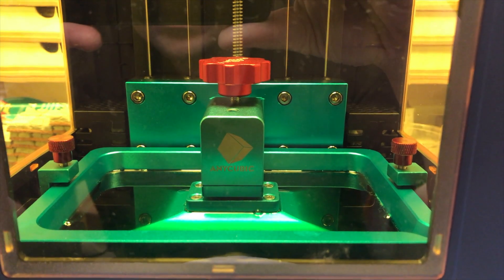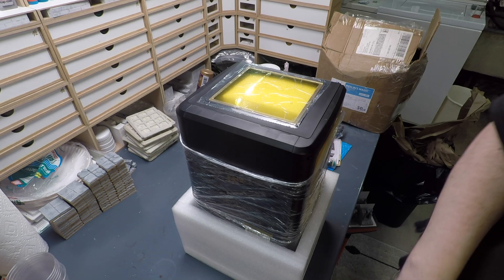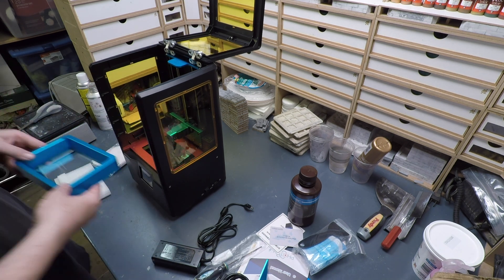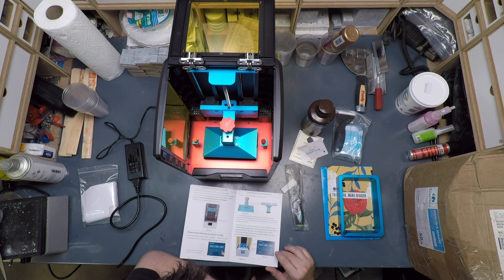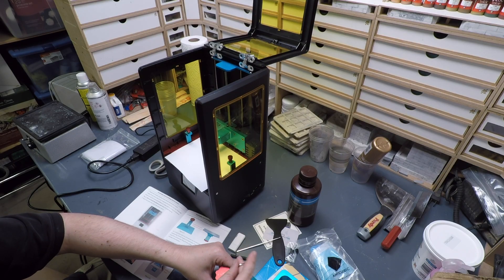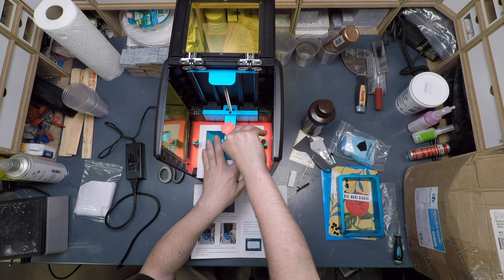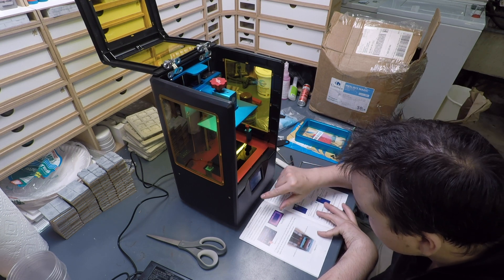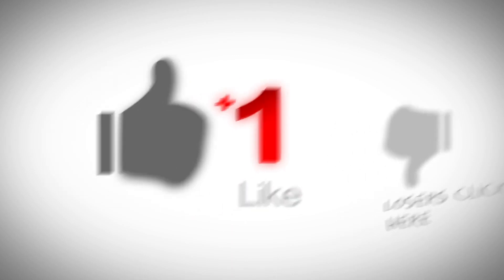AnyCubic Photon S - A 3D Resin Printer Made For Minis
Just a quick unboxing video of my new Anycubic Photon S resin printer. This is my first 3D printer and I'm excited to try making some 3D masters that then I can make molds of to reproduce in plaster.